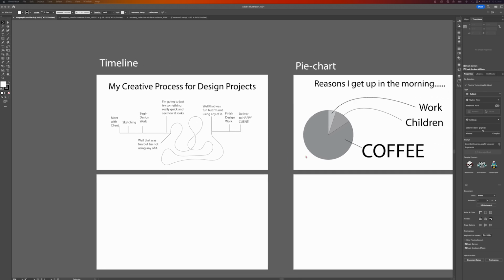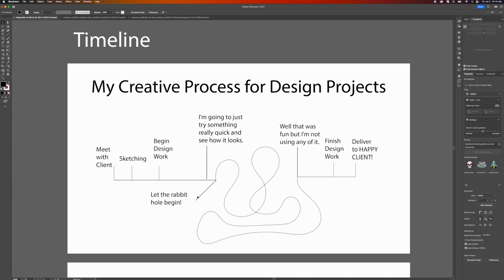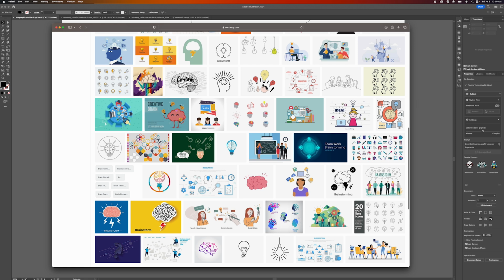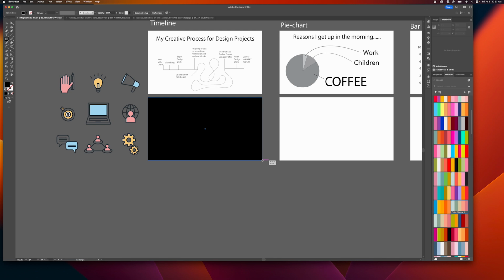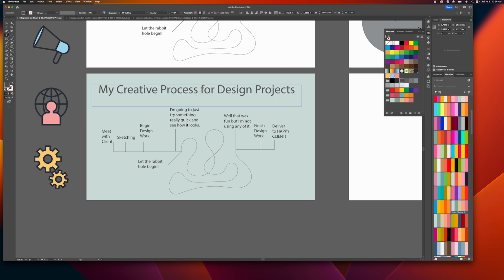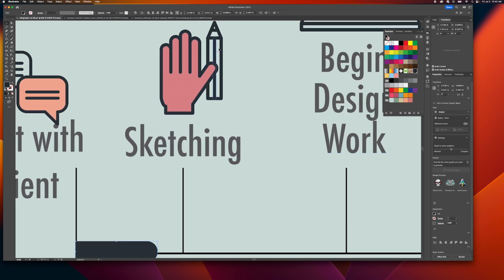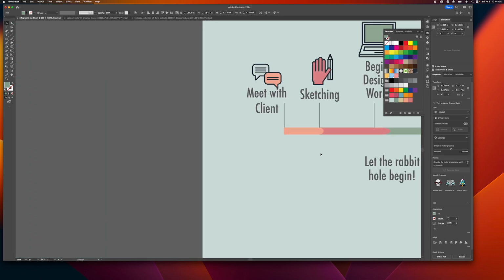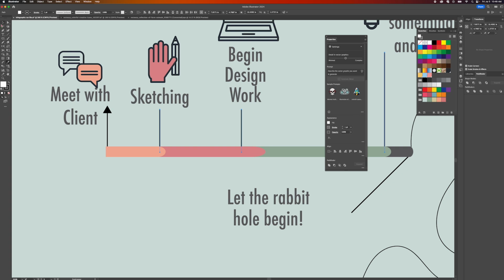Infographics Part 1